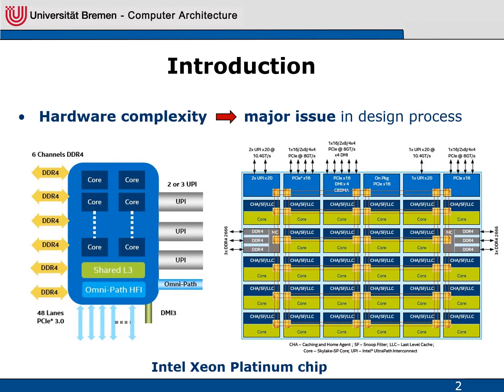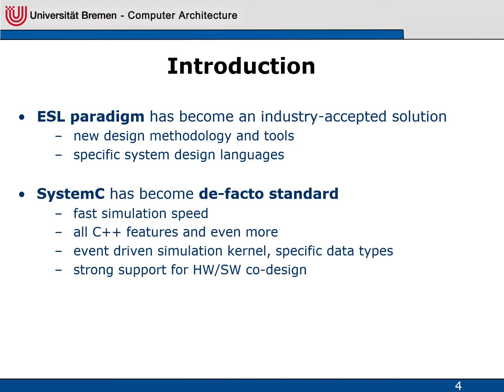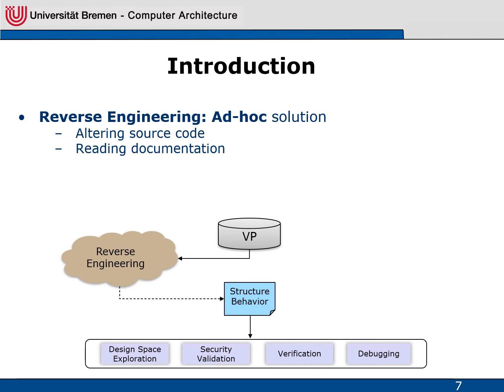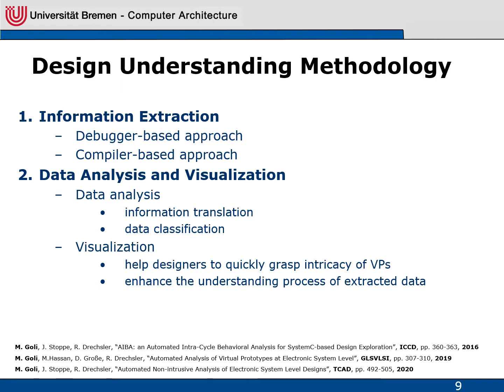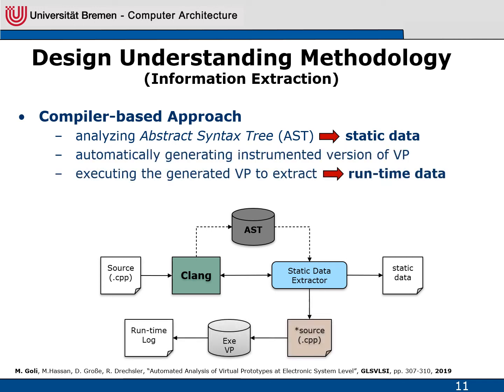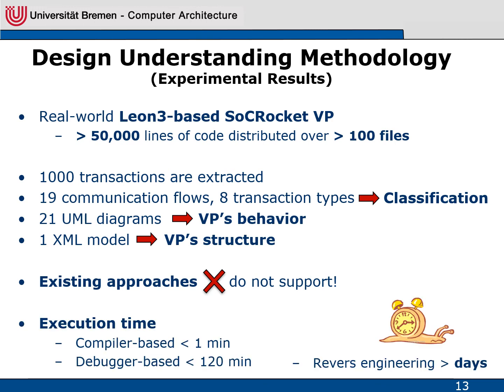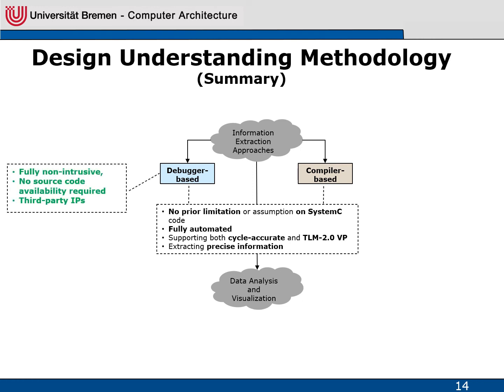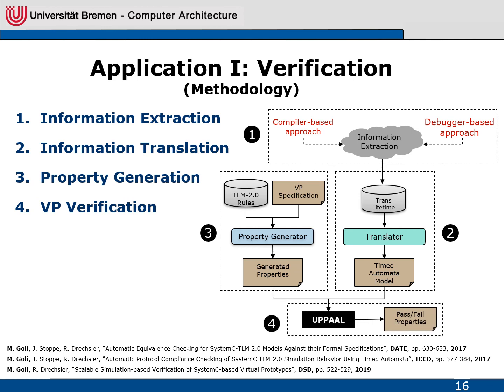Automated Design Understanding of SystemC-based Virtual Prototypes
This is a video presentation of the paper entitled "Automated Design Understanding of SystemC-based Virtual Prototypes: Data Extraction, Analysis and Visualization" at the ISVLSI 2020 conference.